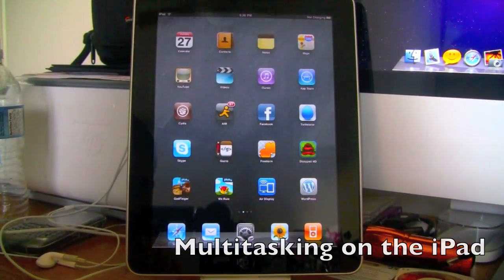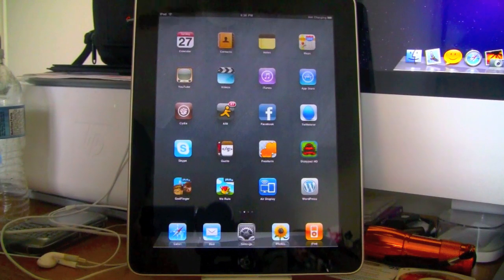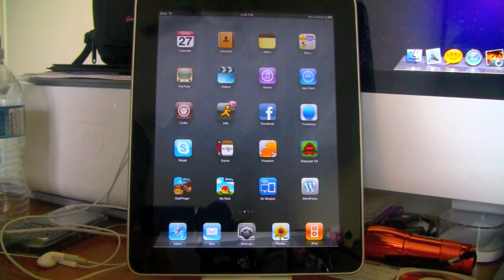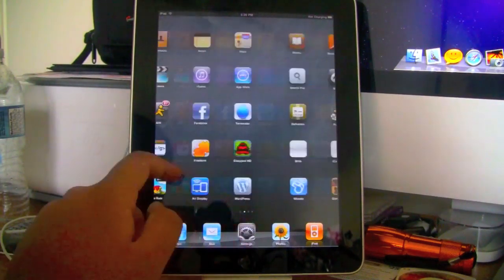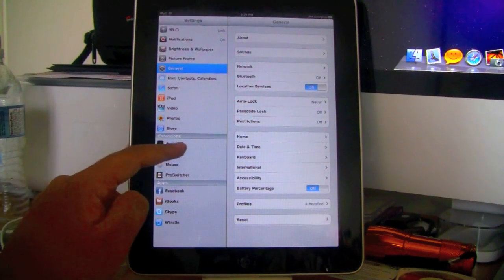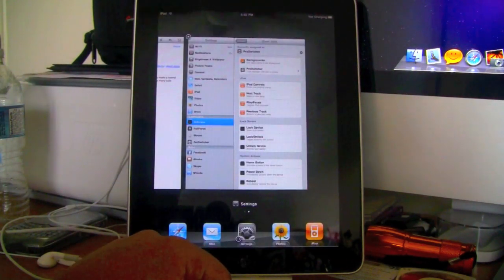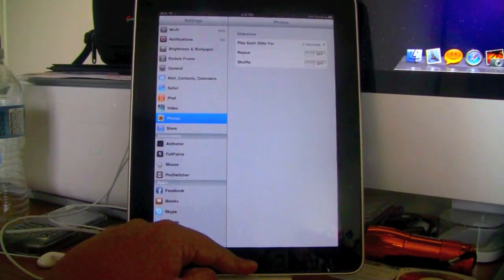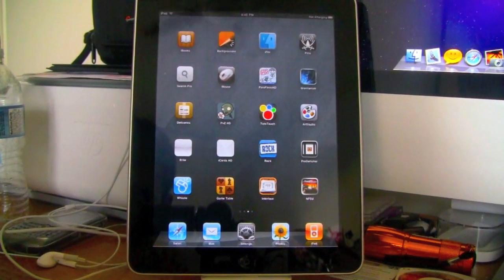How to multitask on the iPad - ProSwitcher (alpha)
In this video, I will be demonstrating how to multitask on the ipad, with the help of a usefull tweak known as ProSwitcher